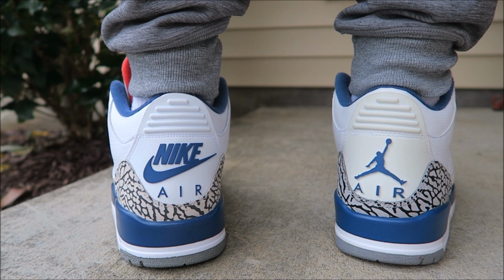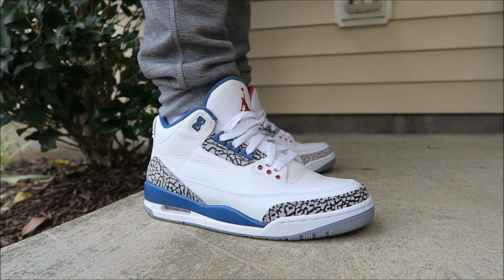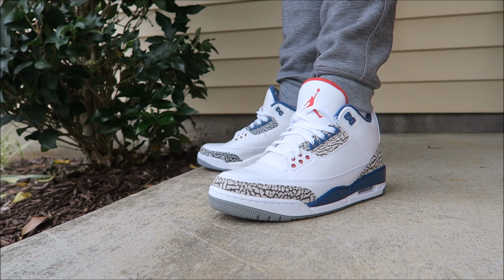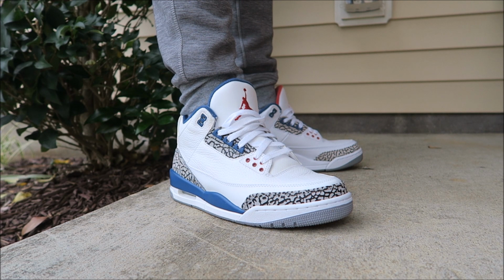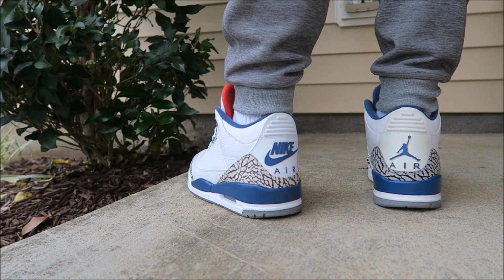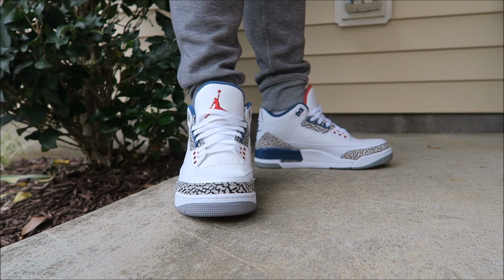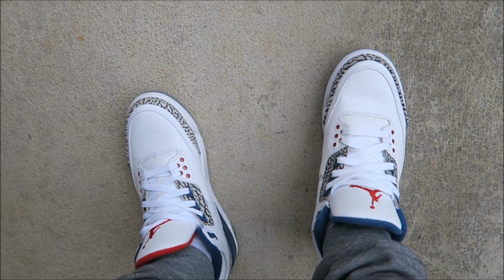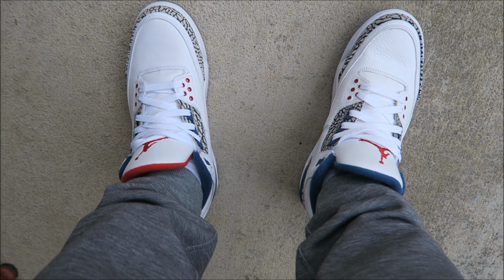MICHAEL JORDAN JUMPMAN VS NIKE AIR ON THE TRUE BLUE 3's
Air Jordan True Blue 3 2016 Retro Shoes on Feet, You can find a these Jordan's